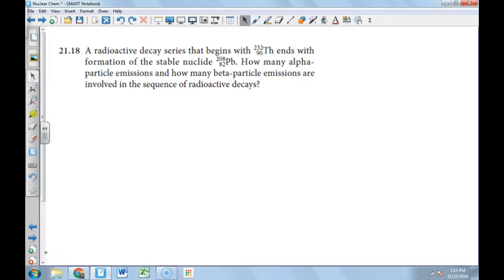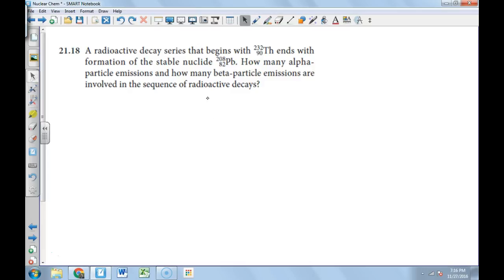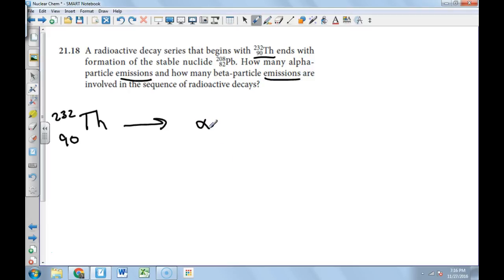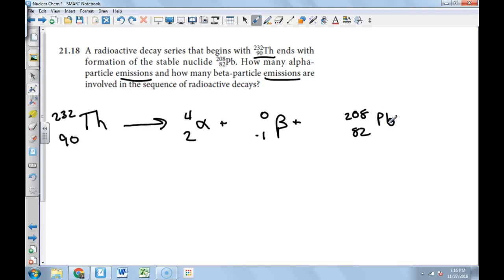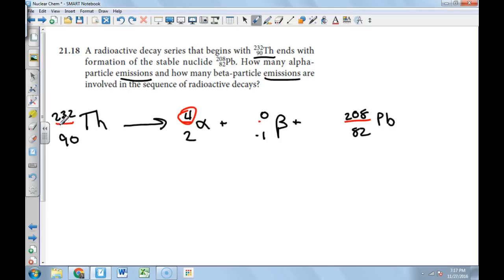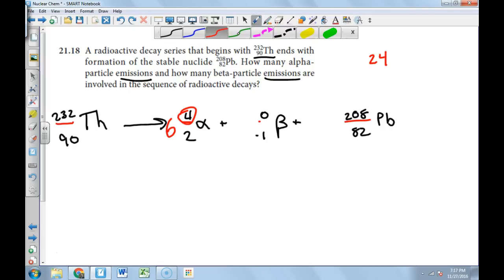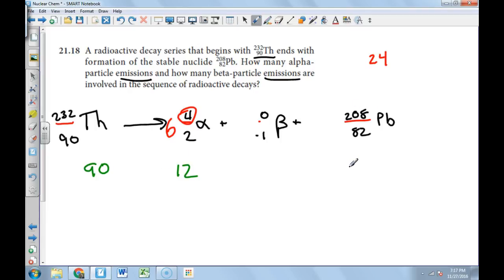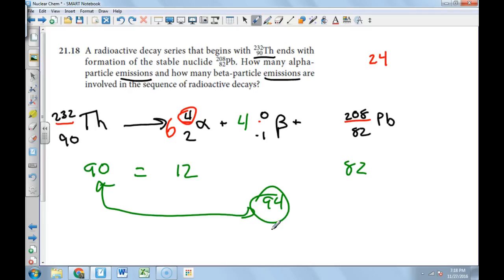21.18 Nuclear Chemistry - Decay Chains